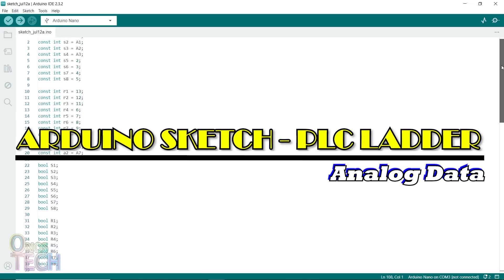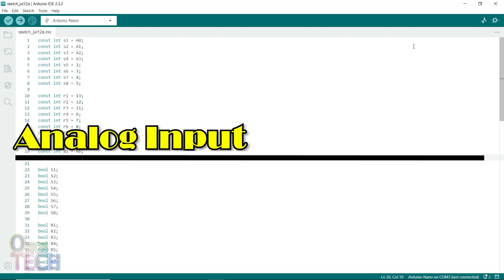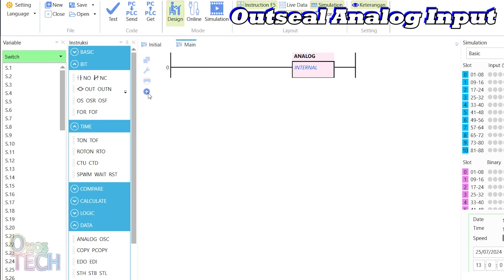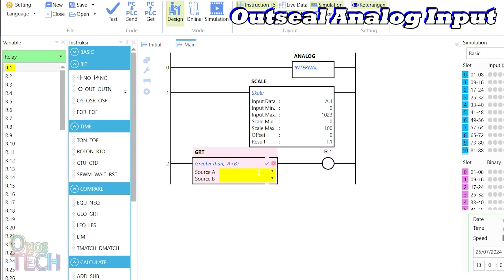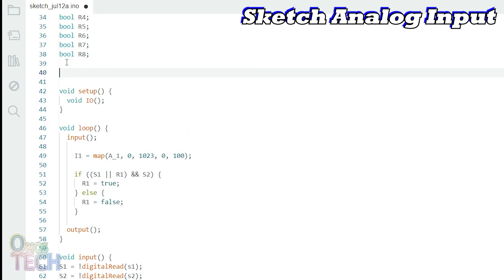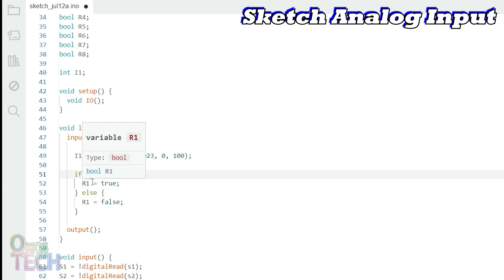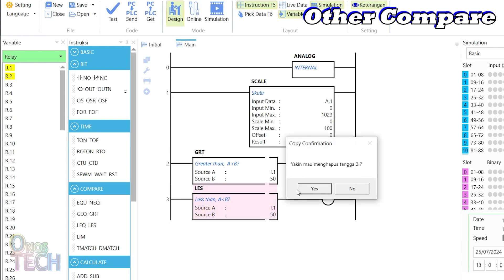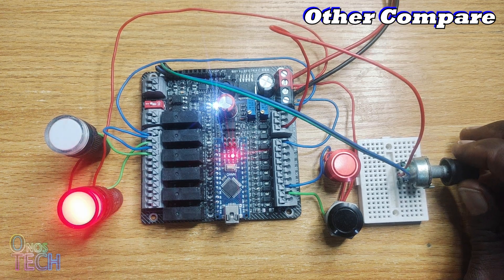#2 Analog Data | Arduino Sketch ⇌ PLC Ladder Programming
The bare minimum sketch for Arduino Nano PLC was updated to include analog input read and range scaling functions. The different comparison instructions of the Outseal PLC were replicated with the Arduino Sketch and demonstrated with the Arduino Nano PLC produced by J R Electrokits.

The Arduino Nano PLC is based on the open-source hardware Outseal PLC Nano, an Outseal automation technology brand. Based on the Arduino Nano Inputs/Outputs, it has 8 fixed digital optocoupler inputs, 2 analog 0–5V or 0–20mA outputs, 6 relay outputs, 2 PWM outputs, Modbus communication, the UART port, an I2C port, and an inbuilt external memory.

Circuit Connection 0:24
Analog Input 00:52
Outseal Analog Input 01:15
Sketch Analog Input 02:28
Other Compare Instructions 03:33

Support videos on this channel when you buy products from AliExpress using the below link(s).
1. Arduino Nano V3.0
2. Terminal Adapter Board For Arduino Nano
3. 16mm Momentary Metal Push Button Switch
4. 16mm 24V Panel Mount LED Indicator Lamp